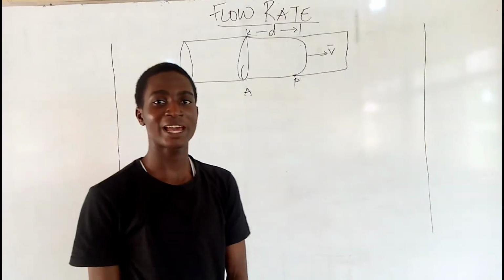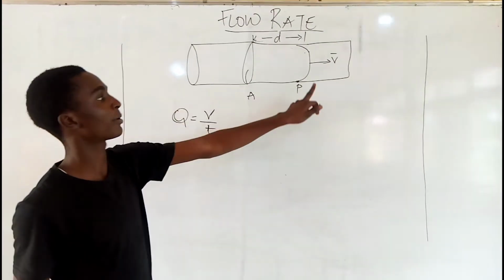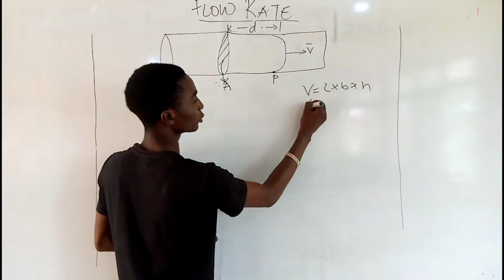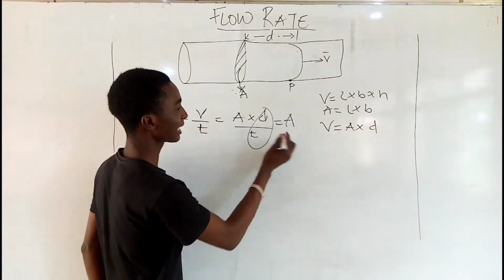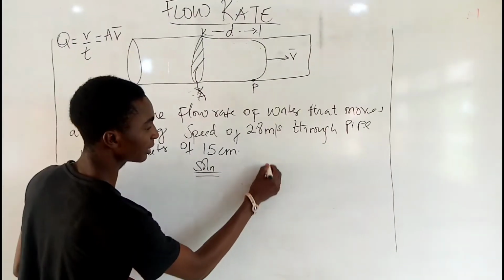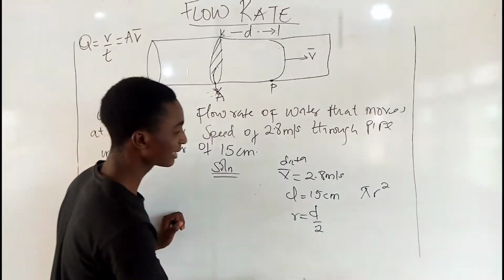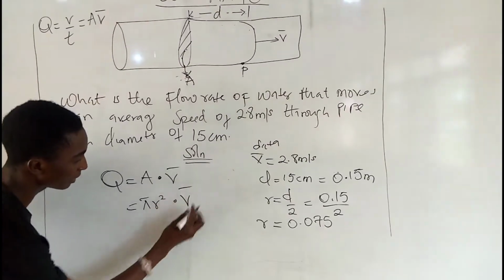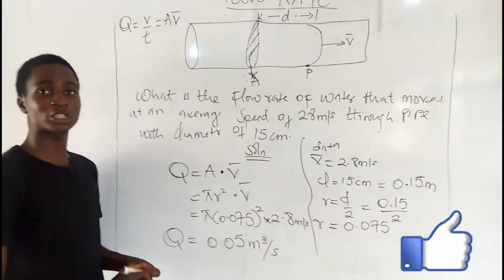flow rate equation derivation 💯